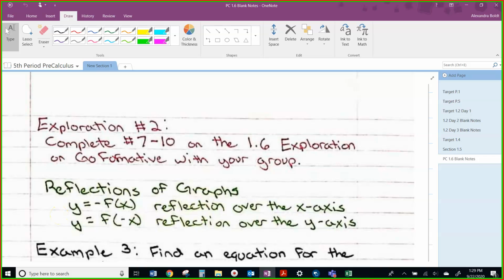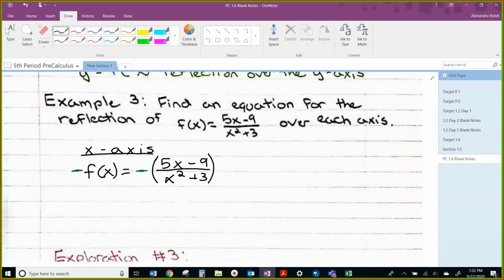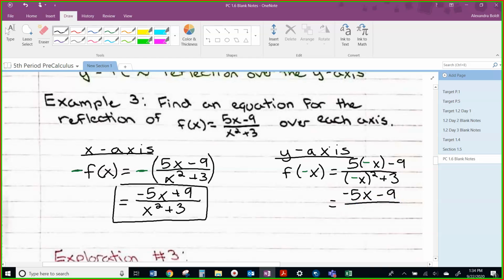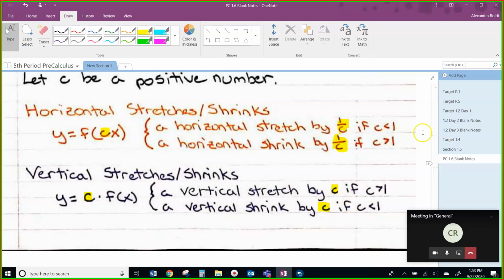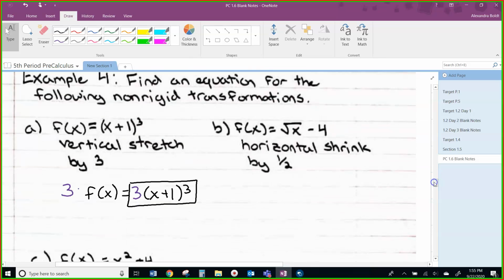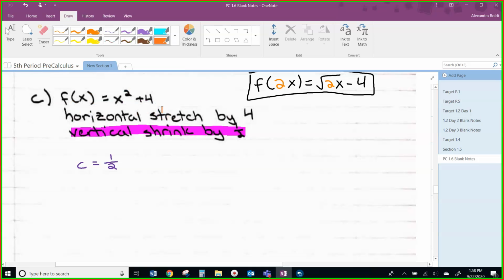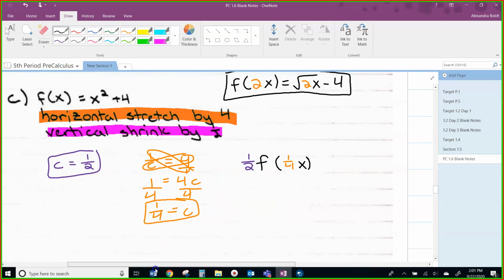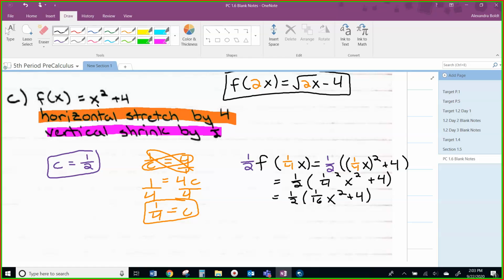Honors PreCalculus - 1.6 Part 2 Notes